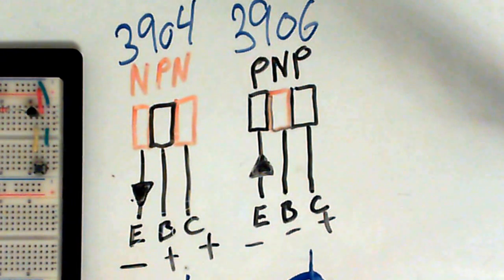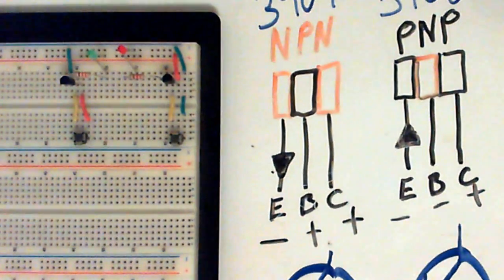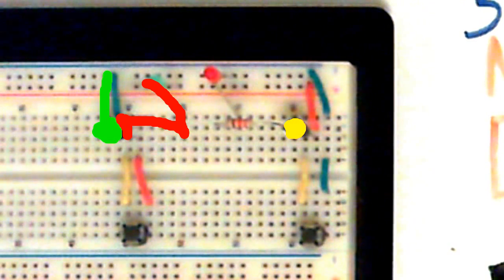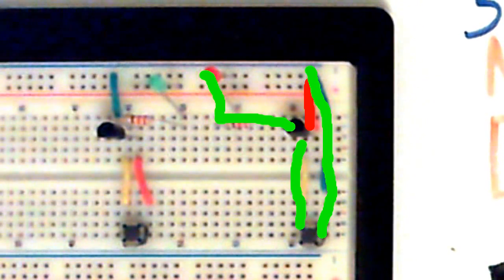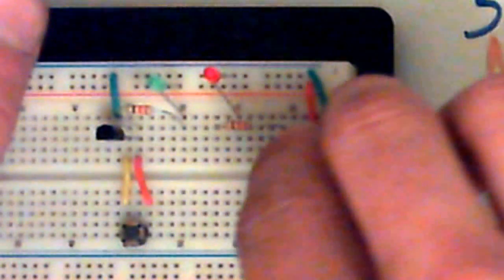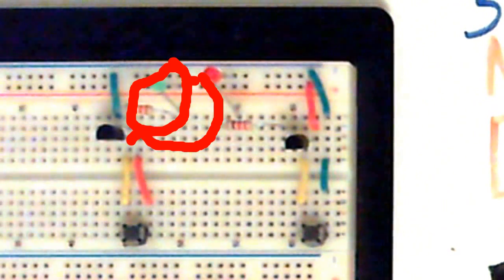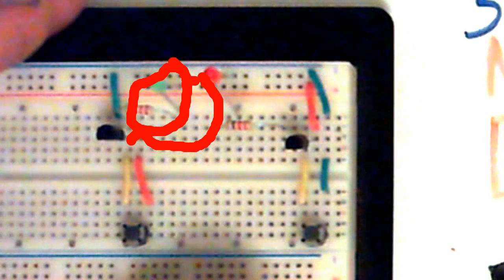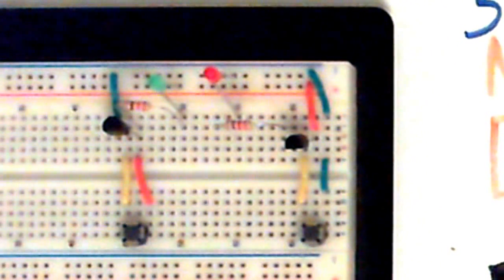Transistors as a Switch - Basics (HD 720p)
This video describes how to use transistors as a basic switch, pnp and npn.